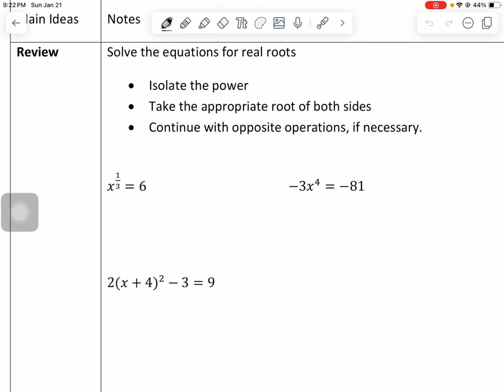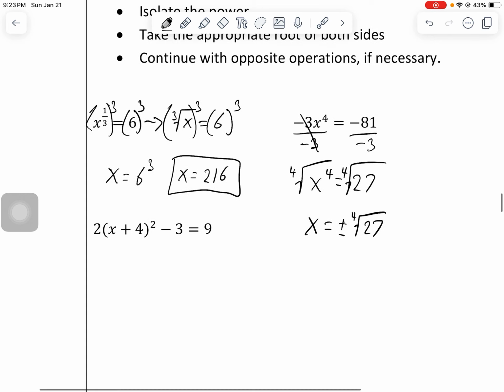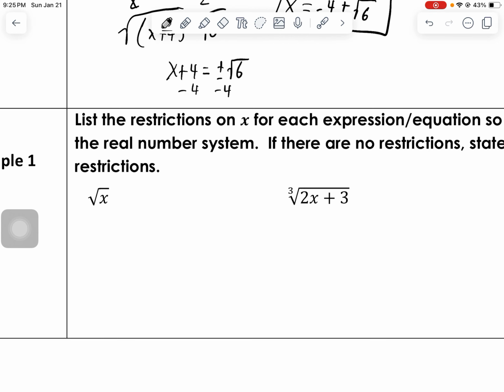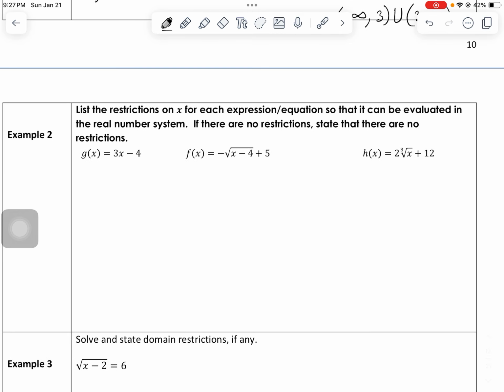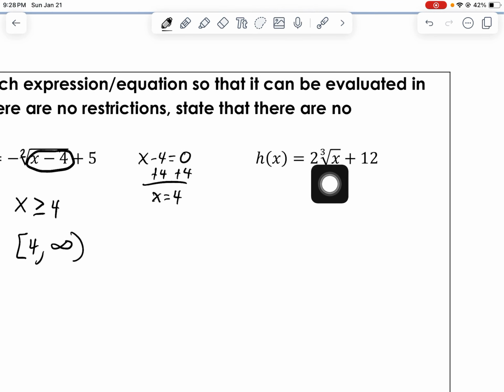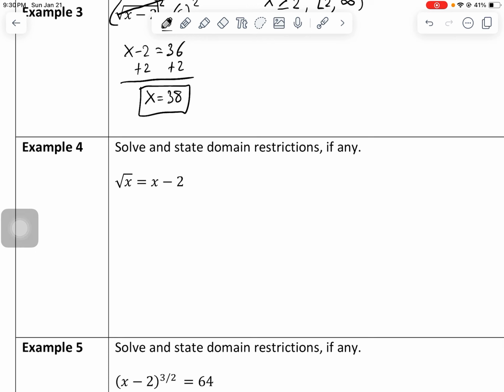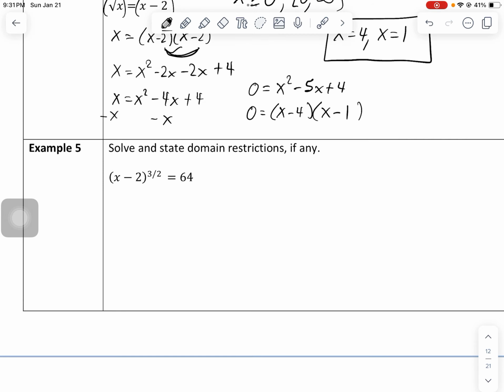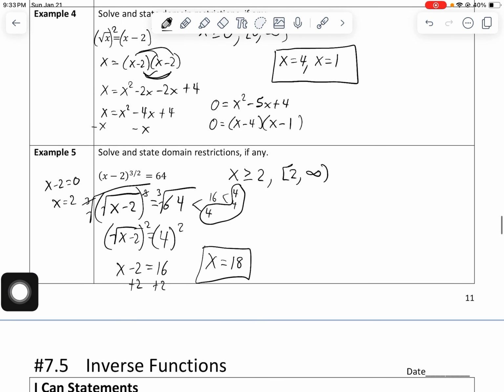7.4 Restrictions on Radicals